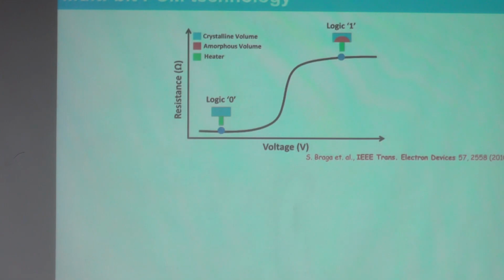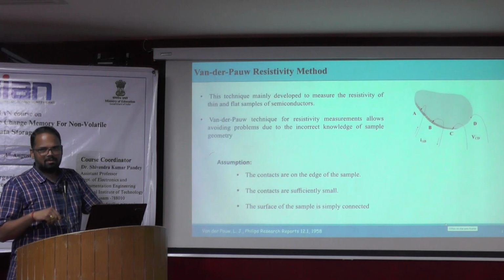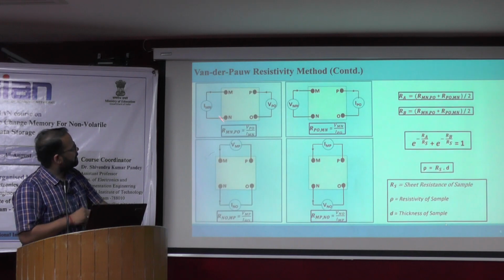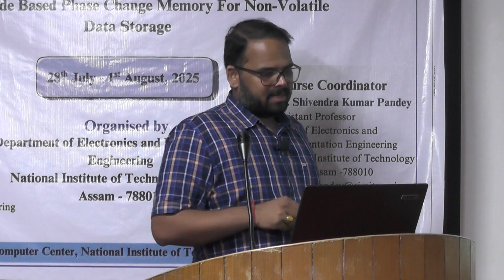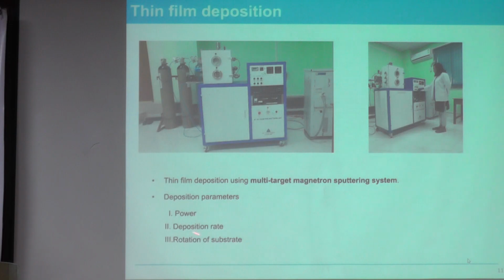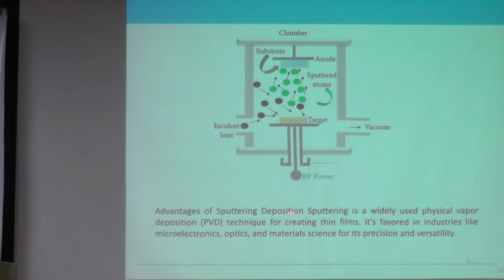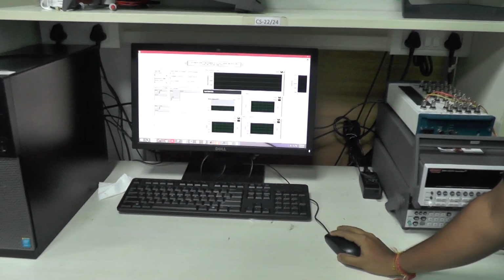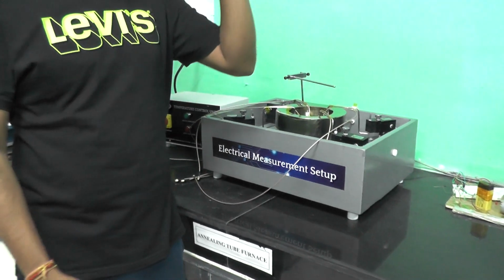12 T02 Thin film deposition using RF/DC magnetron sputtering system, pulsed laser deposition (PLD)